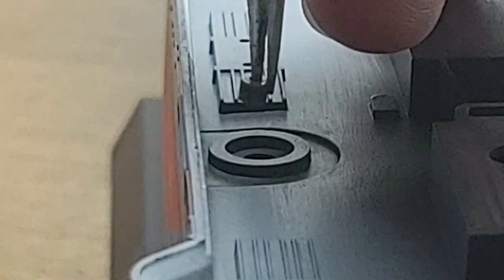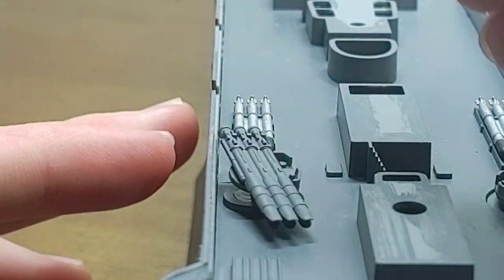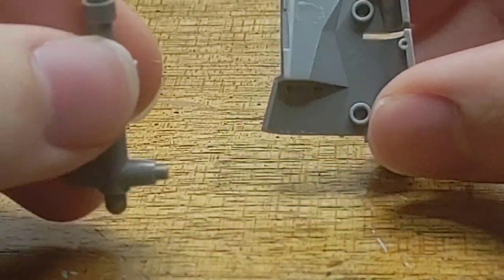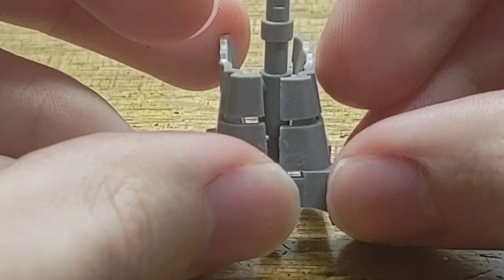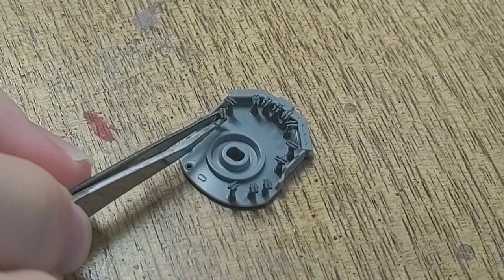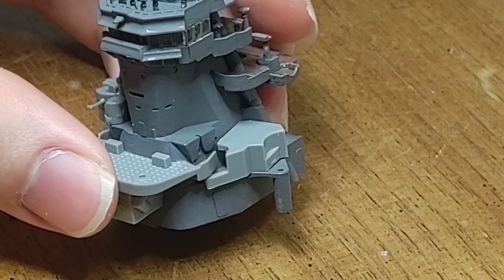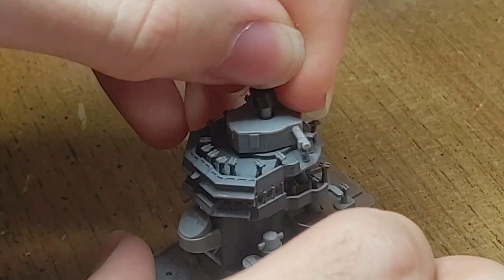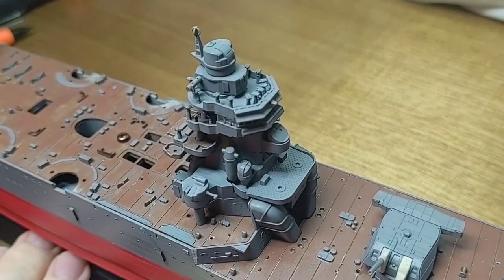1/350 IJN Tone part 2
Today I finally continue working on the 1/350 IJN Tone. This video focuses on the bridge structure. Enjoy the video.